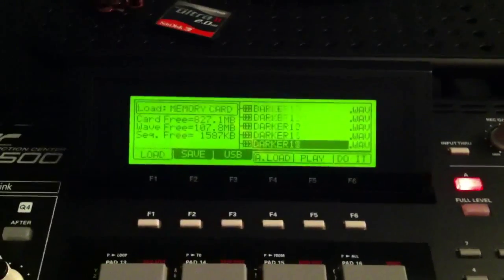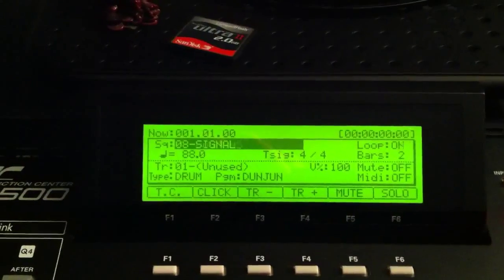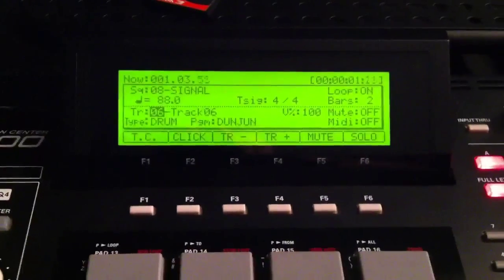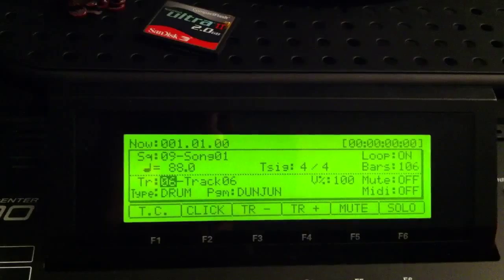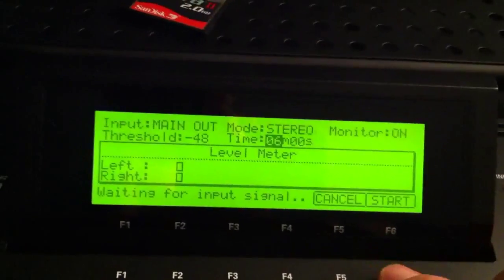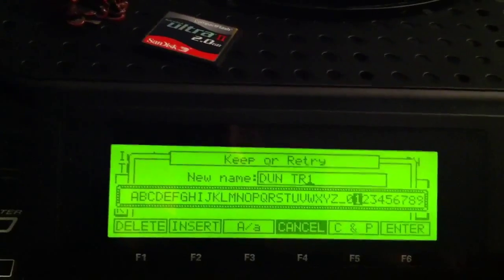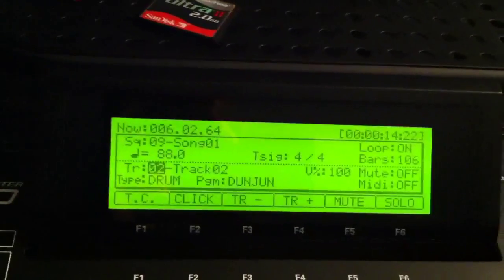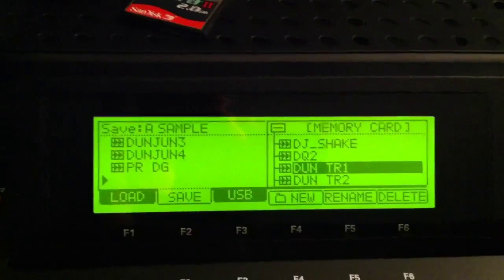Tracking out your beats on Mpc only!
When I first started using the mpc I searched for a while looking for a video covering this info but couldn't find one, or any info at all. So I decided to create a way to do this. I figured out a method and now I'm sharing it with you. Hope this helps